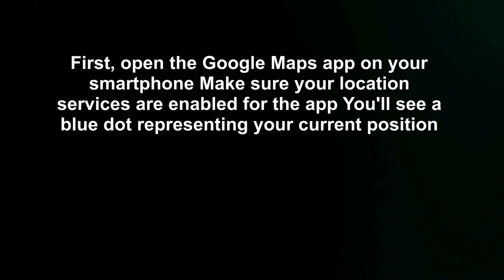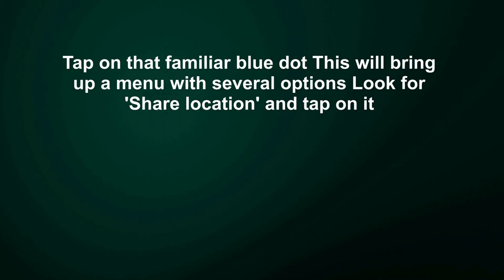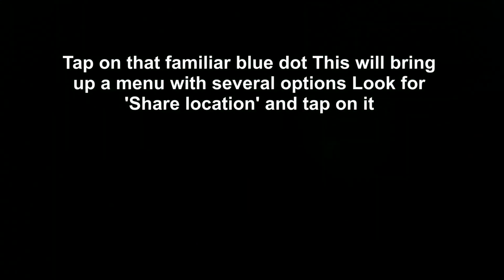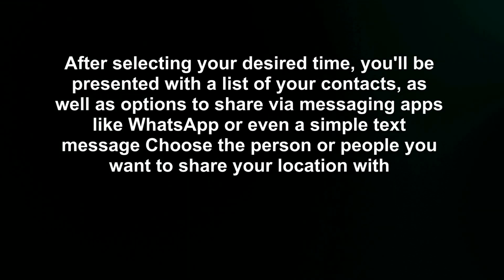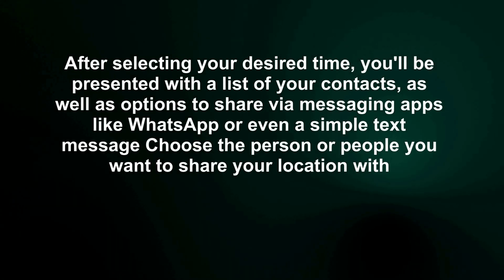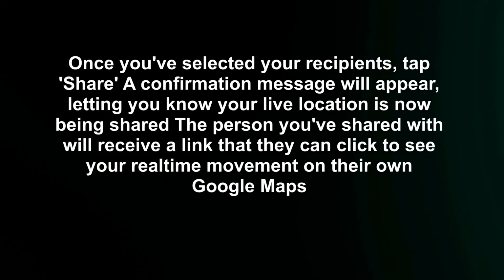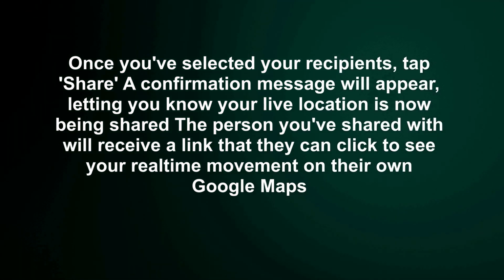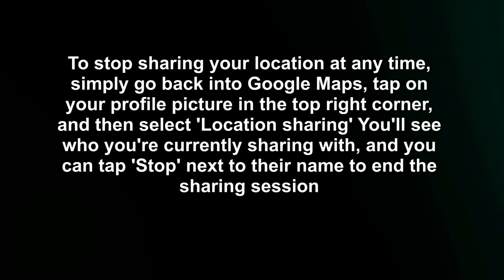How To Share Live Location On Google Maps - GUIDE!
How To Share Live Location On Google Maps guides you through the process of sharing your real-time location with friends or family using Google Maps, letting them track your journey or know your whereabouts for a specified time period.

00:00 Intro
00:11 Open Google Maps
00:24 Tap the Blue Dot
00:37 Choose Share Duration
00:54 Select Recipients
01:15 Confirm Sharing
01:32 Stop Sharing Location